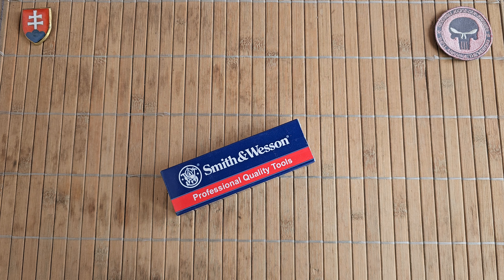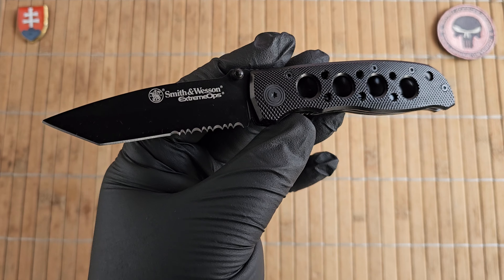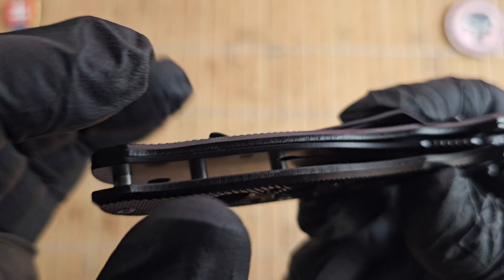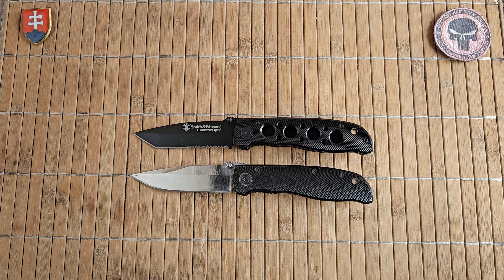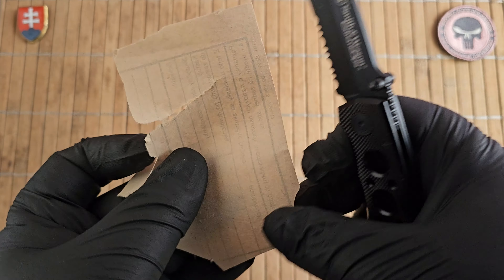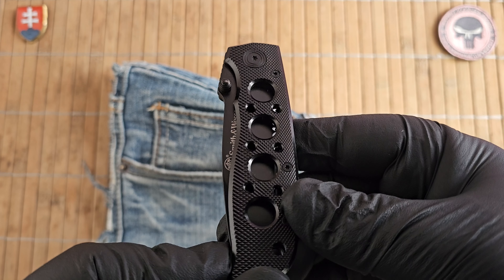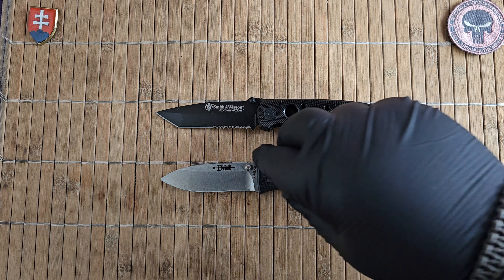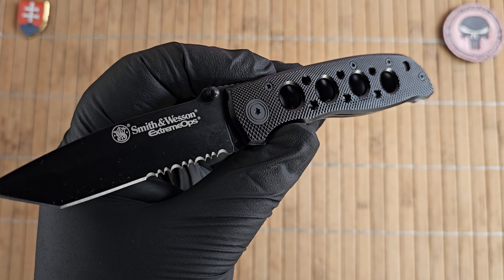Smith & Wesson Extreme OPS Tanto CK5TBS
Model name: Tanto
Model no: CK5TBS
Designer: William Harsey Jr.
OAL: 18.7 cm / 7.4''
Blade Length: 8.3 cm / 3.2''
Blade Width: 2.1 cm / 0.8''
Blade Thickness: 2.3 mm / 0.1'
Handle length: 10.5 cm / 4.1'
Handle Thickness: 1.1 cm / 0.4''
Blade Material: 7Cr17MoV Black Titanium Powder coating Tanto point
Handle: Black Aluminum Scales
Liners: Milled Stainless steel
Opening: Thumb studs
Pivot assembly: Phosfor washers
Pocket clip: Folded Stainless steel medium tension
Lock: Liner Lock
Weight: 84.4 g / 3 oz
Made in China
MSRP: 24.99$